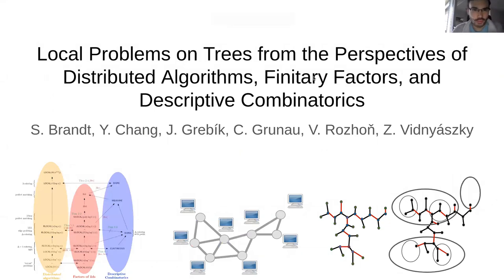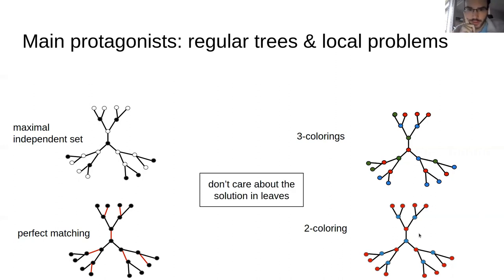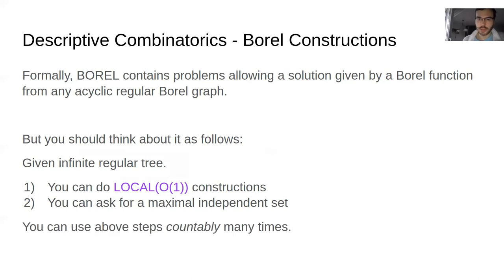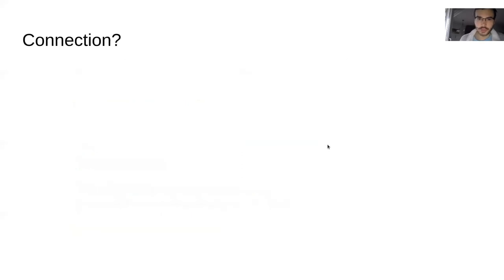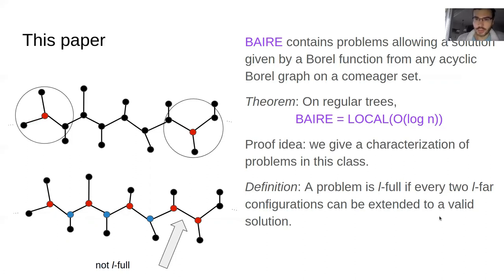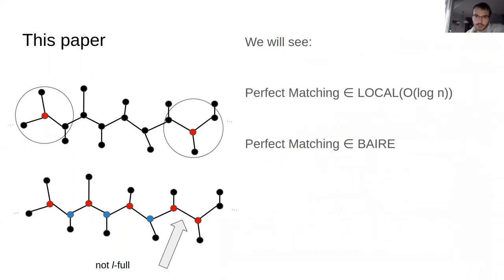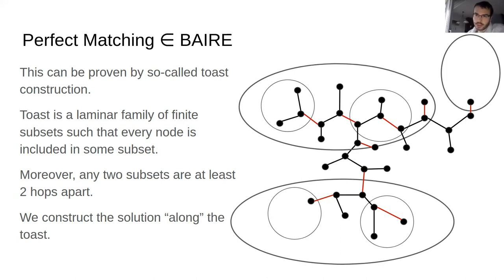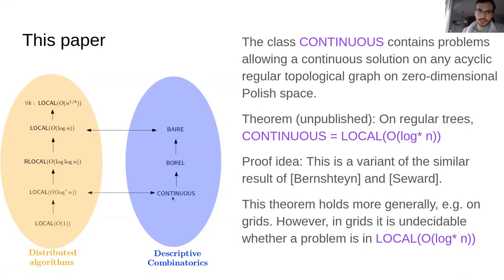Local Problems on Trees from the Perspectives of Distributed Algorithms, Finitary Factors, and Descr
13th Innovations in Theoretical Computer Science Conference (ITCS 2022)

Local Problems on Trees from the Perspectives of Distributed Algorithms, Finitary Factors, and Descriptive Combinatorics

Sebastian Brandt (CISPA Helmholtz Center for Information Security)
Yi-Jun Chang (National University of Singapore)
Jan Grebík (Warwick)
Christoph Grunau (ETH Zurich)
Václav Rozhoň (ETH Zurich)
Zoltán Vidnyánszky (Caltech)